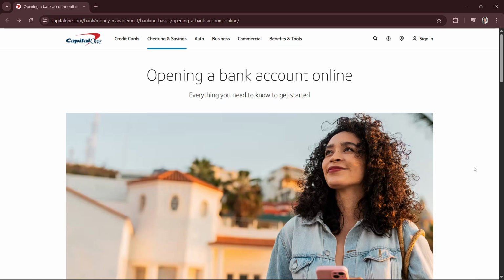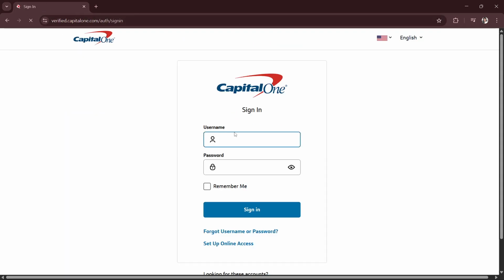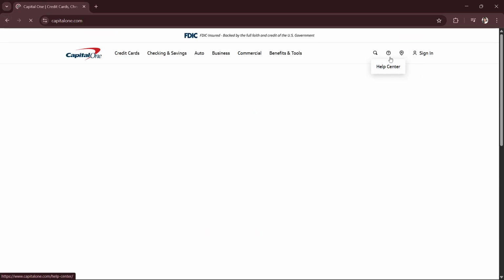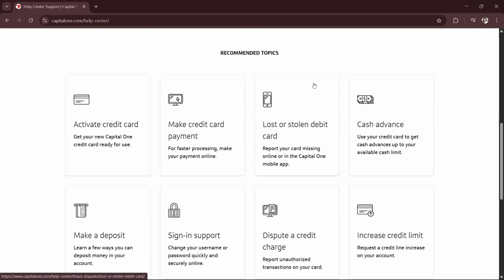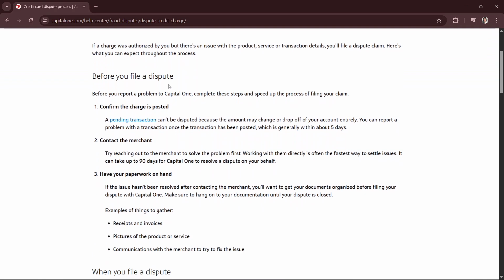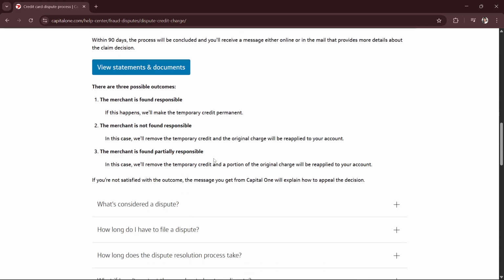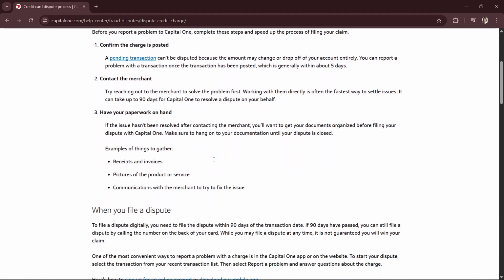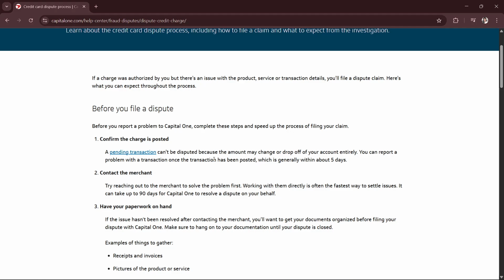How to Remove Capital One Late Payment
In this video, I'll show you how to remove or dispute a Capital One late payment. The method is very simple and clearly explained step by step. By following all the instructions in this video, you'll be able to easily learn how to remove or dispute a Capital One late payment and improve your credit report.